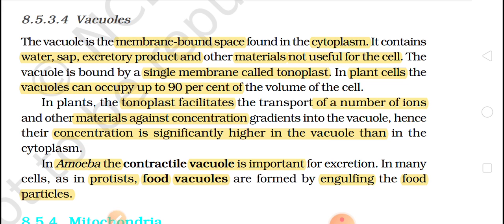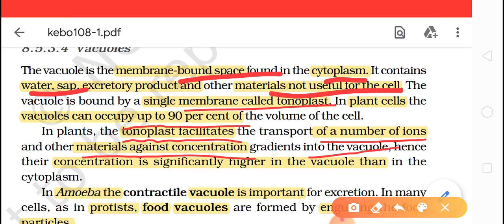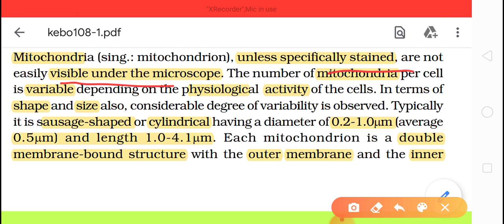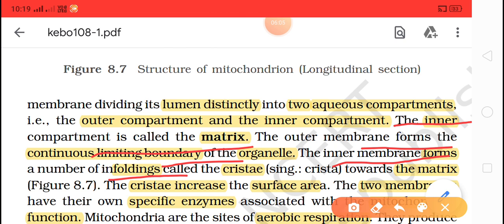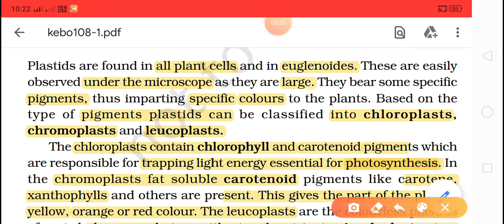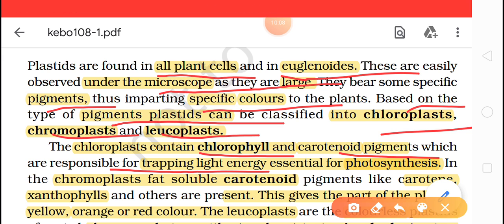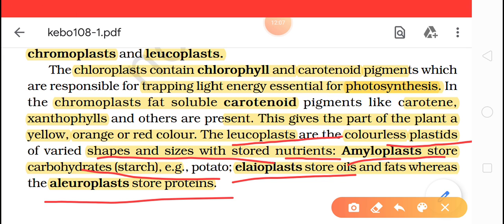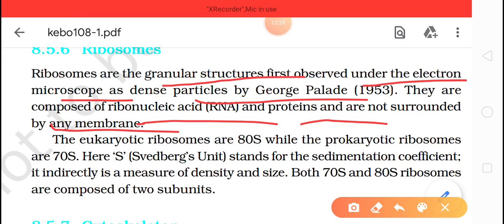Cl11_Biology_Ch8_Cell the unit of life_231120